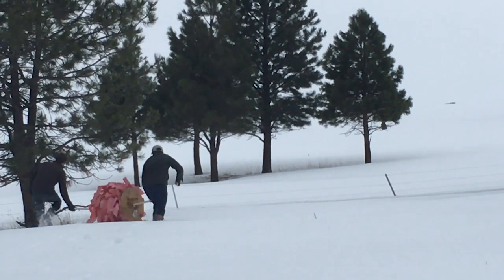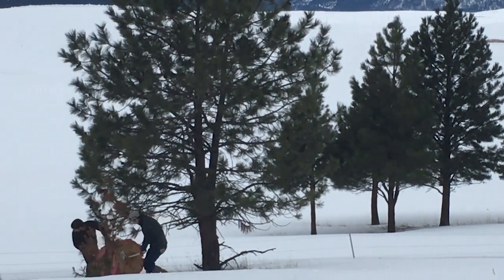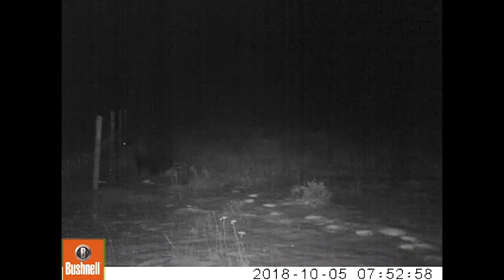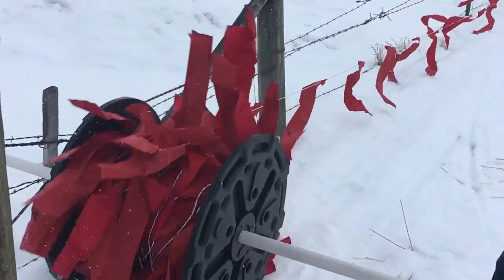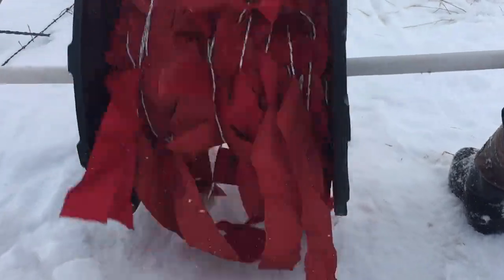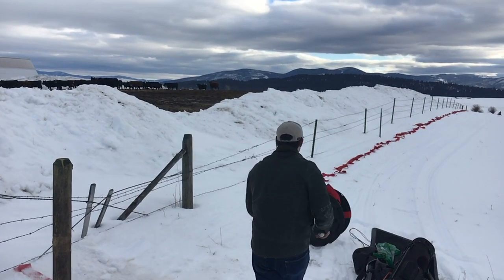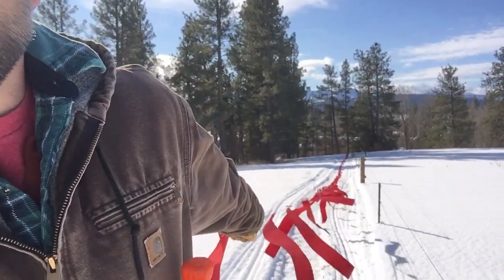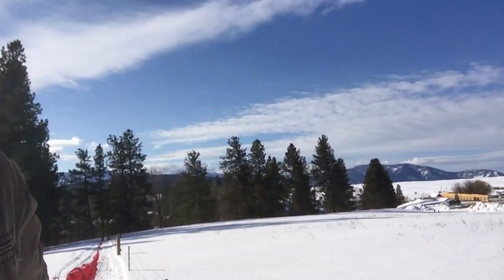Defenders: A Day in the Life - Installing Turbofladry for Wolves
Earlier this year Russ Talmo worked with partners to install over 2.5 miles of turbofladry to prevent conflicts between carnivores and livestock.

Video Transcript:
Hey, good morning, this is Russ Talmo at Defenders of Wildlife Rockies and Plains region.

I'm based out of our Missoula field office and today it's February in Montana, which means it is calving season for many of the local ranchers here in our state.

And today - heading out into the field to go meet up with our partners from Wildlife Services, Montana Fish and Wildlife and Parks, and the Blackfoot challenge as well as the livestock producers here in the Blackfoot Valley.

And we will be installing a turbofladry around their calving pasture.

A great deal of Defenders of Wildlife's coexistence work involves working on private lands, working with livestock producers on working lands, on these ranches.

And the reason for that is those private lands make up a great deal of wildlife habitat and is the place where humans and wildlife share the landscape.

It is also a place where conflicts can occur and is where we focus a lot of our effort to prevent those conflicts from happening.

We found that electric fencing for grizzly bears and sometimes for wolves as well as well as turbofladry for wolves are great tools to implement on the landscape and help prevent a lot of the conflicts that are occurring between, particularly between carnivores and livestock.

Turbofladry is a fascinating tool - it is a single strand of braided poly wire with metal wires woven through it that can conduct electricity and it is charged from a fence energizer so it carries current through it.

In addition to that, it has flagging that is between 10-20 inches long spaced a couple feet apart from one another all the way down the line and it just dangles from that poly wire - that poly braid - and flaps in the wind.

And you might be thinking, "Well what does that do?"

What it does is that it relies on the innate fear and wolves of novel stimulus.

So one day it's not there and the next there are these flags surrounding entire property flapping in the wind, but it is also why it can only be used for a certain period of time, that 2-3 month window, that it remains effective before they get bold enough to pass underneath it or try to go through it.

(Walking fladry out) First you walk it out. Then you walk it back. Then you start knocking in posts.

Wrapping up another great day in the field here in western Montana.

We managed to get up about 2.5 miles of fladry around this ranch up in Blackfoot Valley here.

And it went pretty smooth. I'm pretty happy with how it turned out.